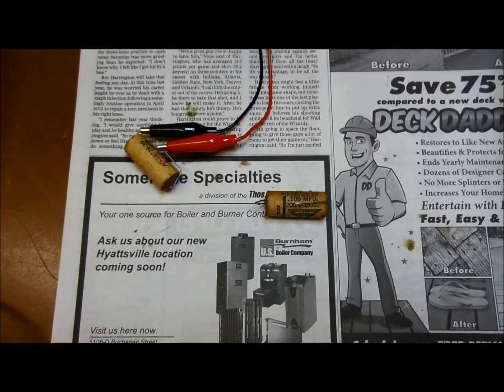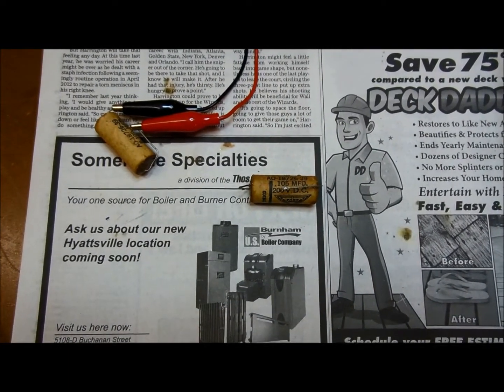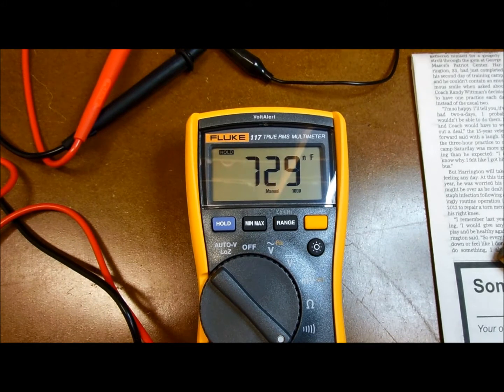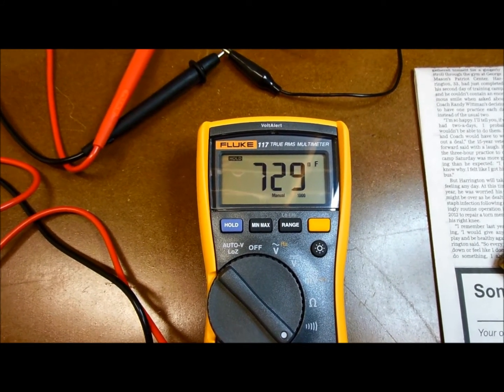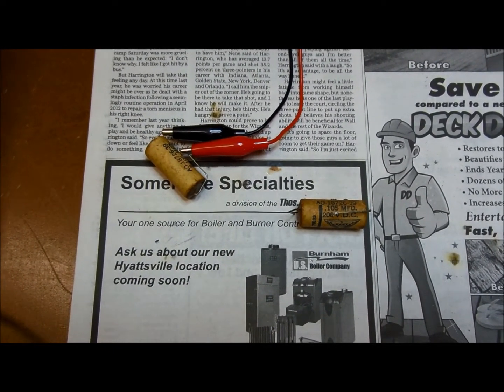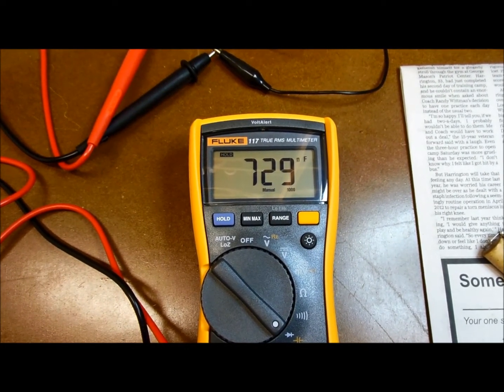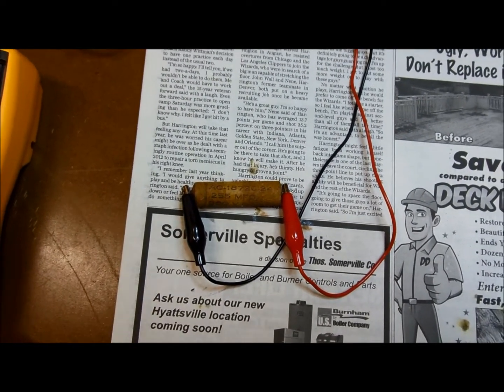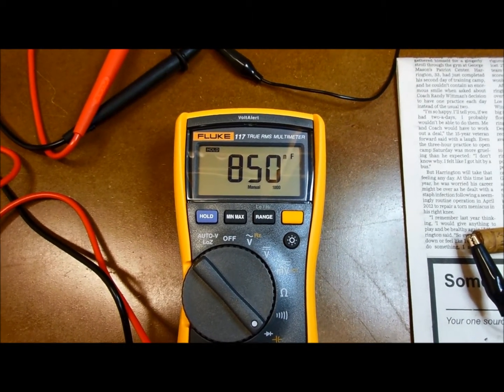Out of spec wax paper capacitors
Quick video showing how far out of spec wax paper capacitors get after 60 years in side a Hammond Organ